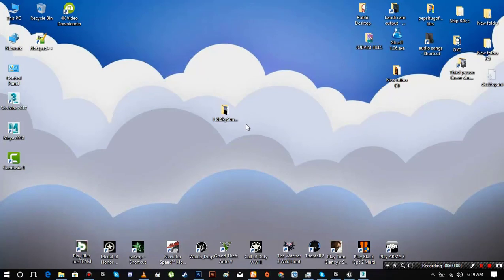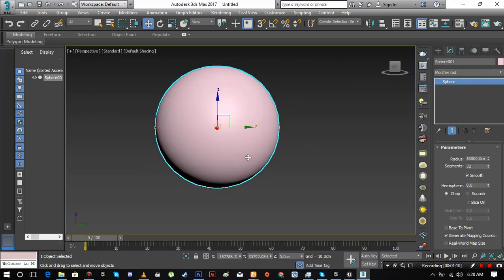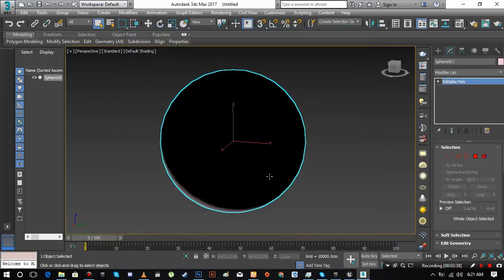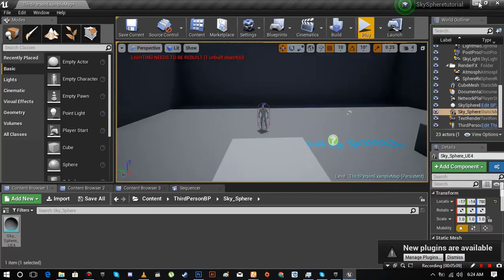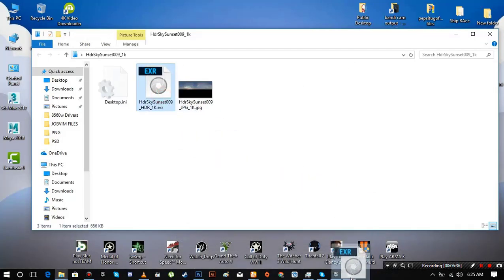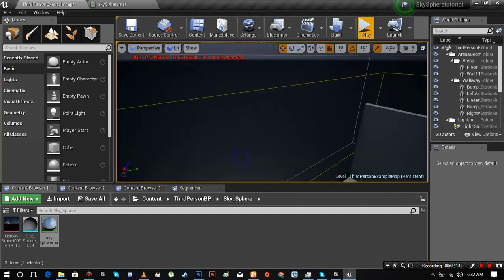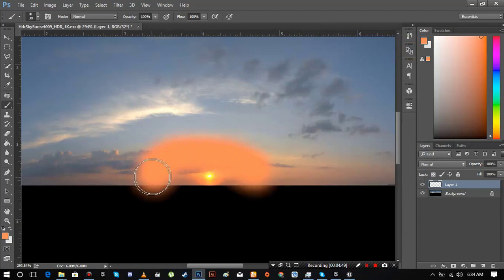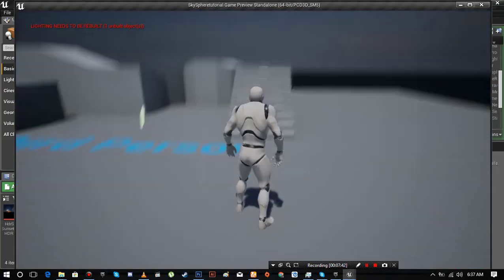How to make Custom SkySphere for Unrealengine4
In this video I'll show each and every step to make a Custom Sky Sphere for Unreal engine 4...